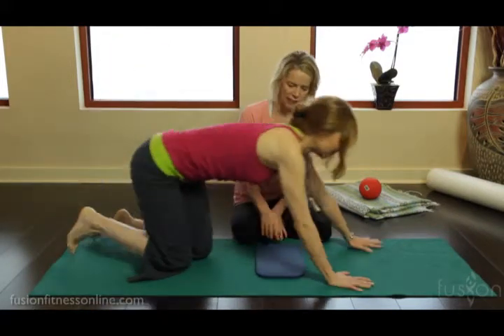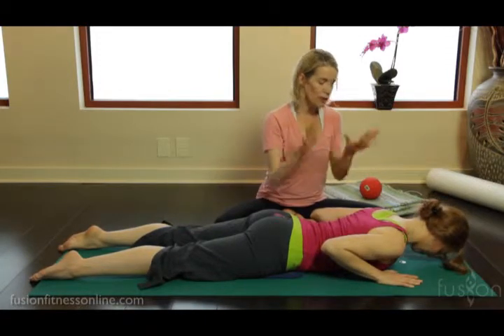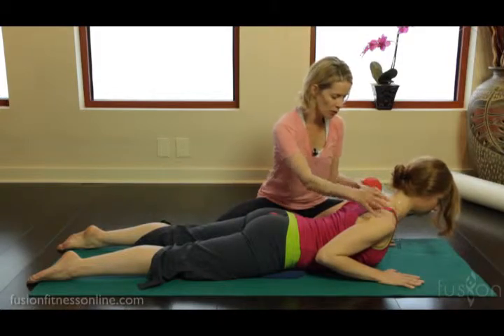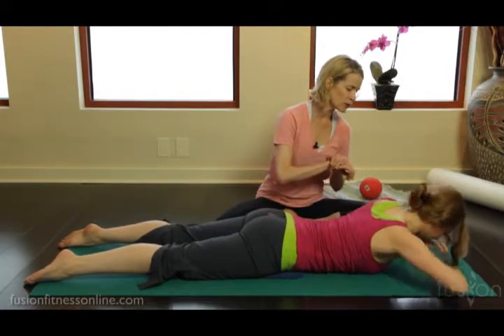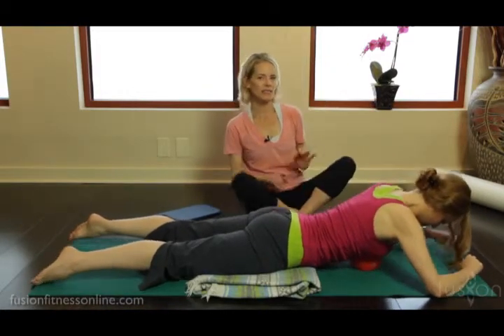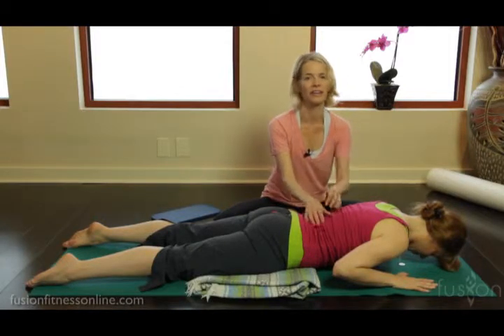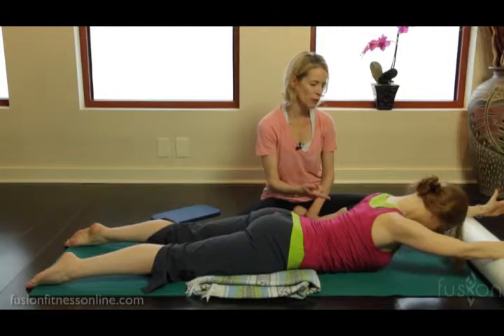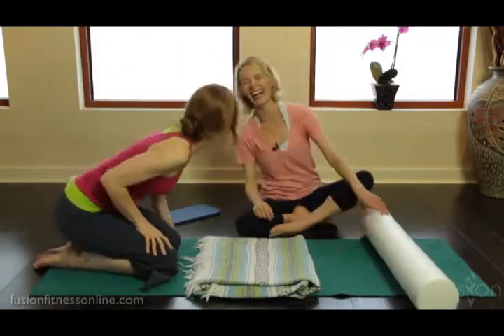The Pilates Dork: Swan on the Mat